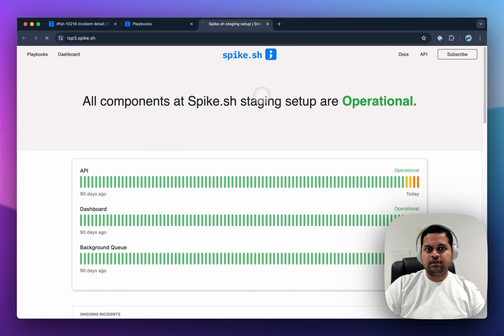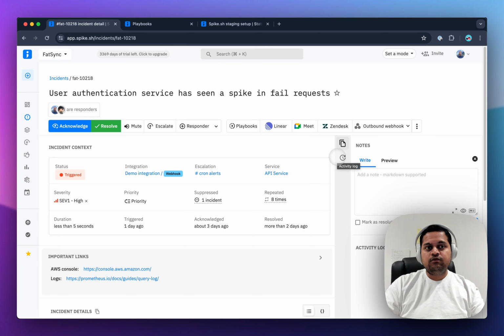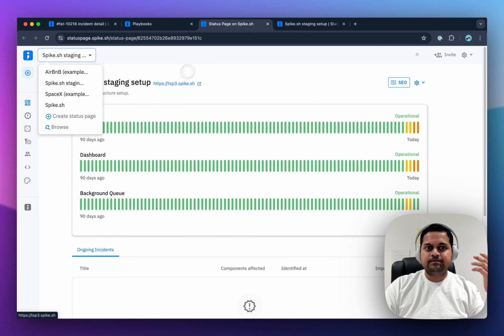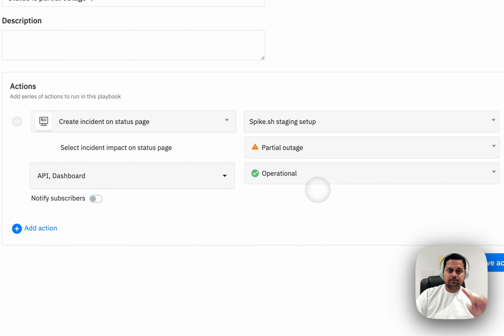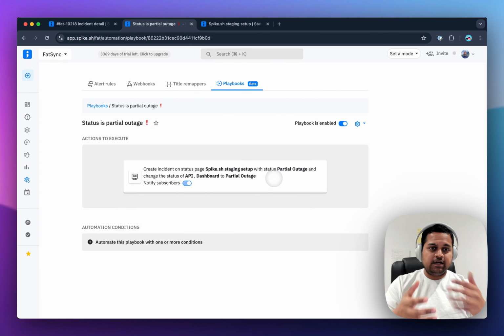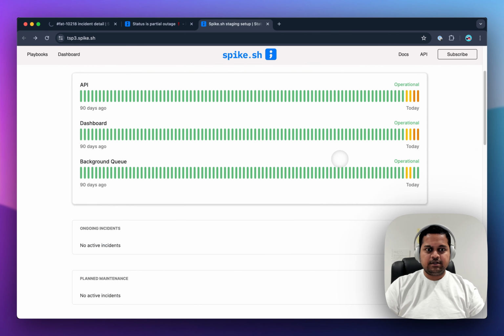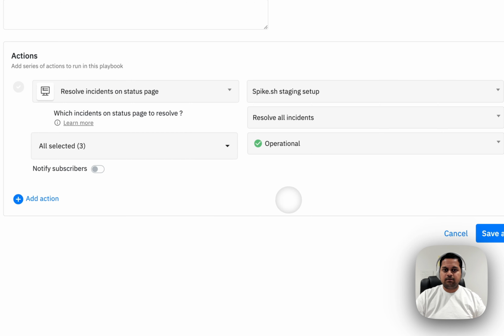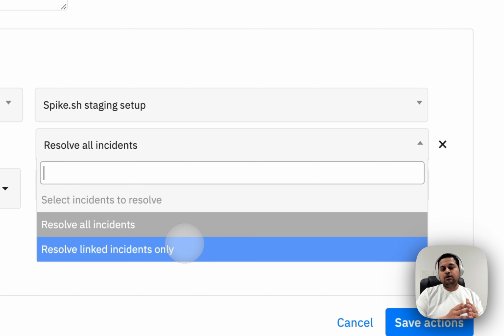Status Page automation with Playbooks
"🚀 Automate Your Status Pages with Playbooks! 🚀

In this video, we're diving deep into the world of incident response automation. Join us as we explore how you can streamline your status page updates with Spike's powerful Playbooks feature.

Learn step-by-step how to create and configure Playbooks to automate your status page notifications, ensuring your stakeholders are always kept in the loop during incidents. With a live demo and practical insights, you'll discover how easy it is to set up automated responses tailored to your organization's needs.

Get started with Playbooks at Sidebar 👉 Automation 👉 Playbooks or access this

0:00 Intro
0:10 Quick demo of end result
0:24 Move status page to Partial outage ❗️
0:44 Move status page to Operational again ✅
1:00 Set up an example Status page
1:17 Create Playbook 1 to move status page to Partial outage ❗️
1:55 Quick note on Automation
2:08 Playbook created for Partial outage
2:23 Test Playbook 1 + Change to partial outage
2:40 Create Playbook 2 to move status page to Operational ✅
3:06 [important] - Selecting the right Resolution option
3:50 Playbook create for Operational
3:56 Test Playbook 2 + Change to Operational